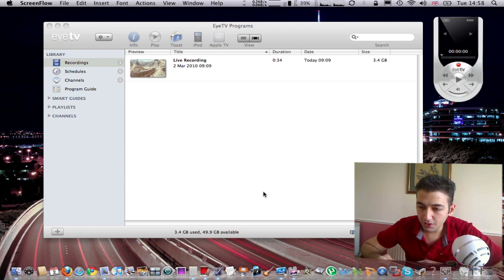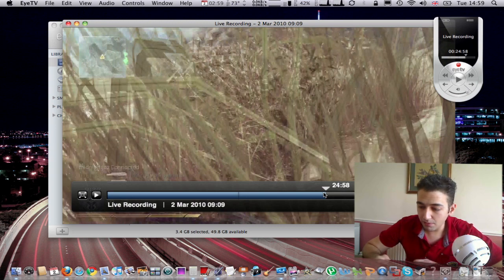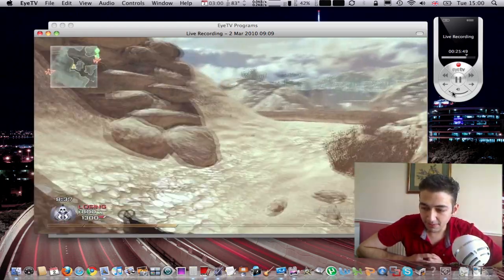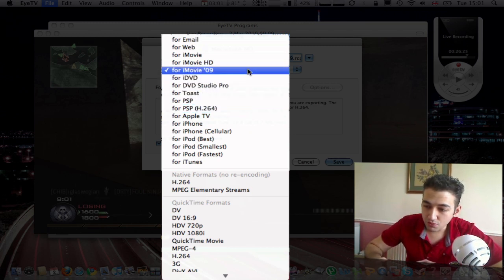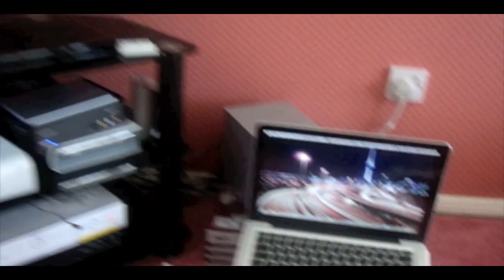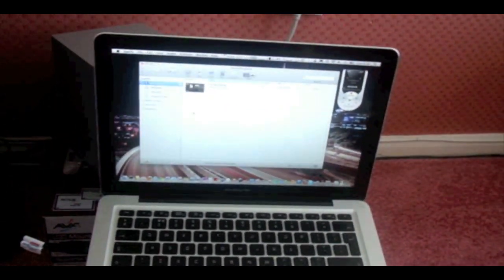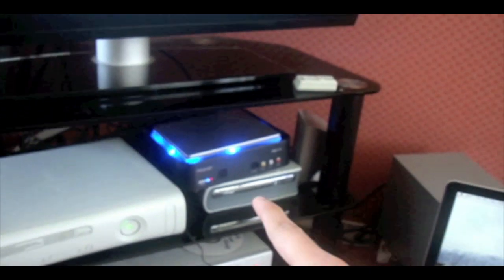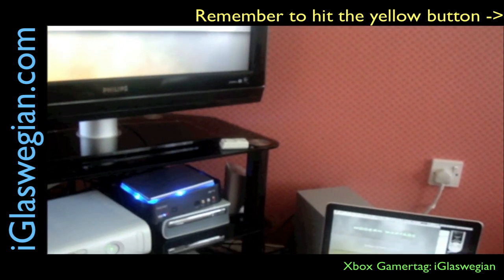Capturing HD Footage on your Mac via Hauppauge HD PVR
I bought the Hauppauge HD PVR recently and thought I would do a video to help others in a similar situation.

Eye TV 3 (software that you'll need to capture footage with on your Mac):